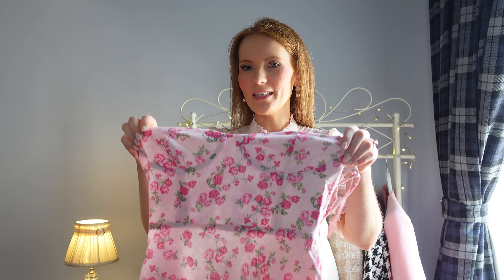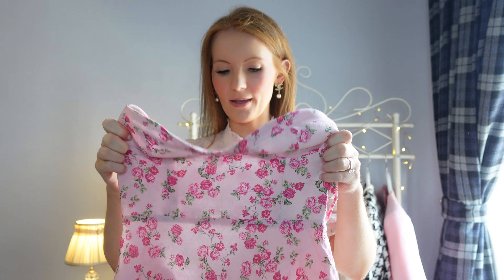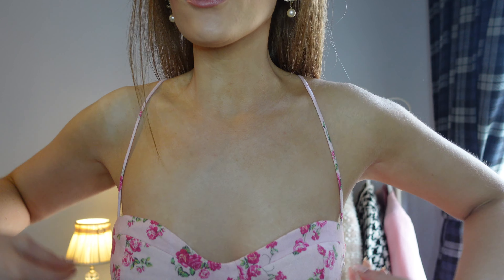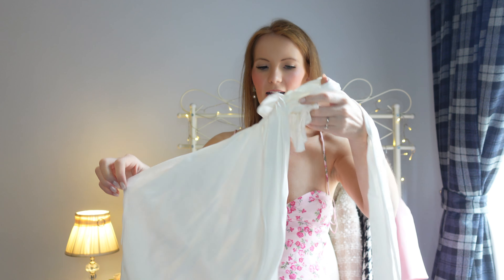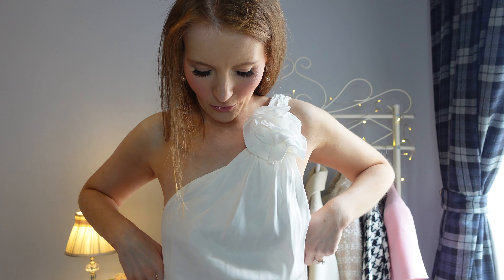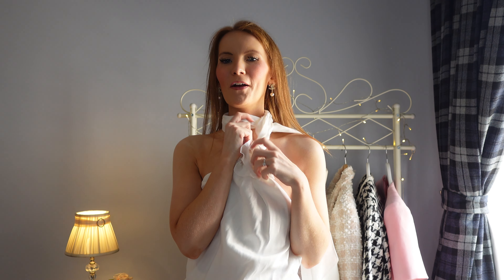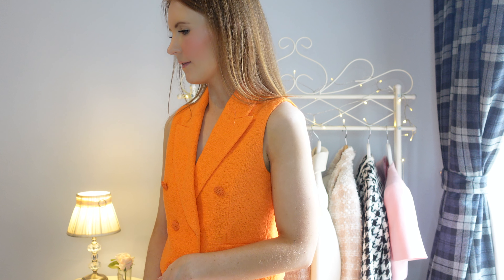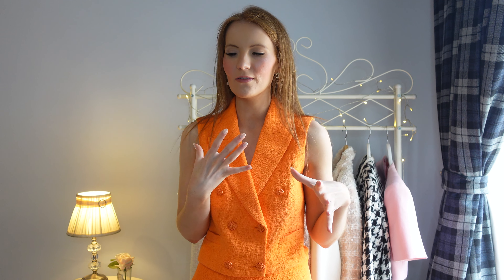What I bought in the Zara sale! ~ Zara Sale Haul 2022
Hello darlings!

I was quite surprised as I managed to get a few wee wild cards in the sale.

Lesley xxx

Zara Links:

Pink Floral Sundress: 3525/463
White Dress: 4437/104
Bodycon Floral Dress: 4661/342
Orange Waistcoat: 3162/811
Orange Skirt: 3143/811
Turquoise Blazer: 2380/149
Pink Skirt: 3633/500
Cream Skirt: 2712/161
Turquoise Skirt: 2784/469